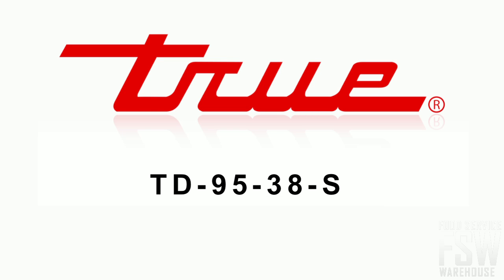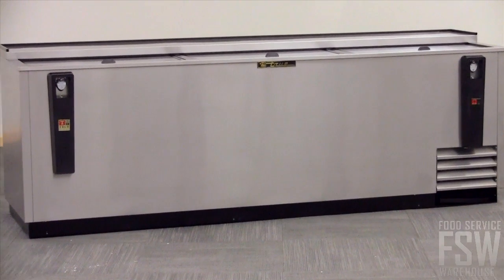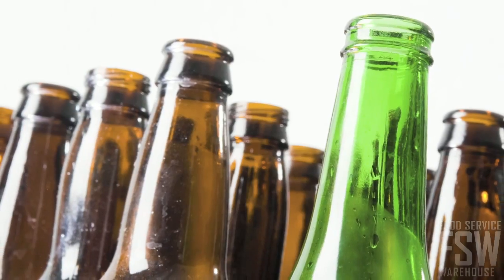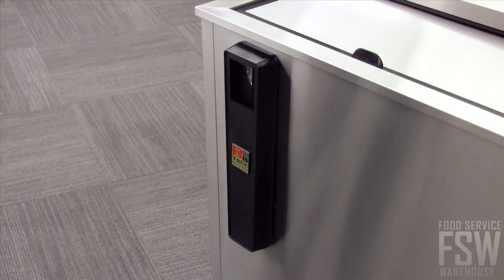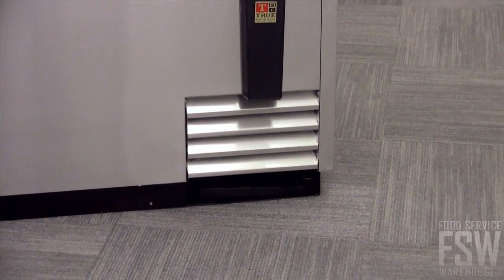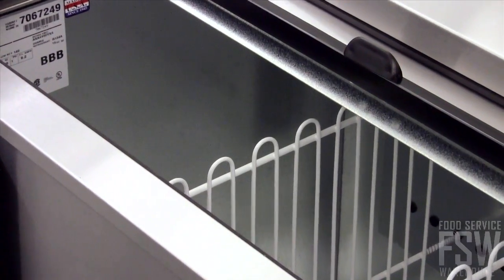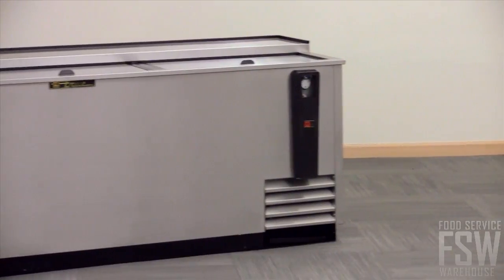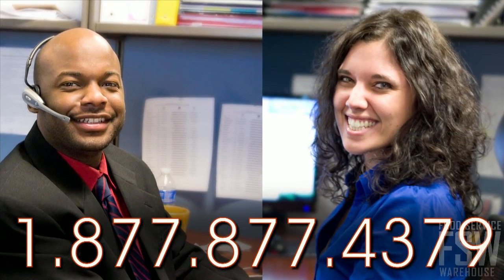True Stainless Steel Deep Well Horizontal Bottle Cooler Video (TD-95-38-S)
This video features the 95 3/8" Stainless Steel Deep Well Horizontal Bottle Cooler (TD-95-38-S) from True. This commercial bottle cooler is made of durable and sleek stainless steel, ensuring a rust and corrosion resistant exterior. Additionally, this video also touches on other beneficial features of this True bottle cooler like it's galvanized interior, oversized refrigeration system, and adjustable bin dividers.